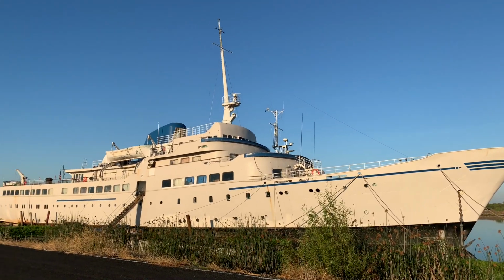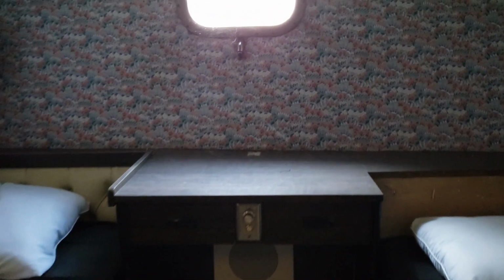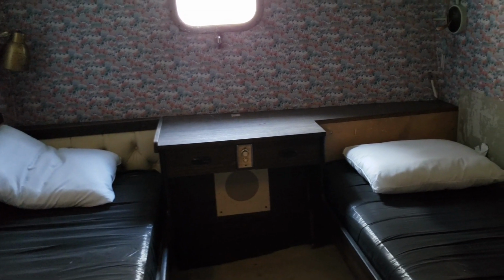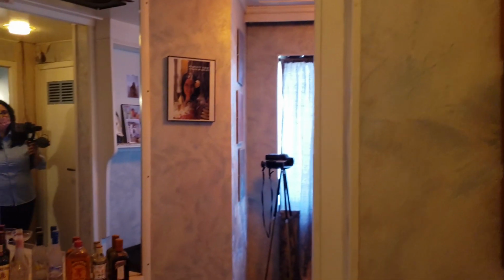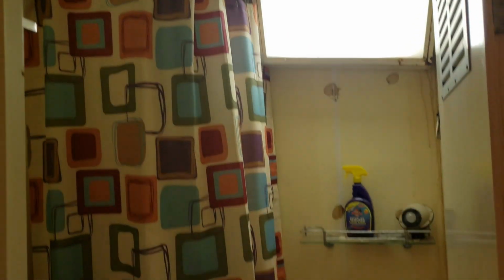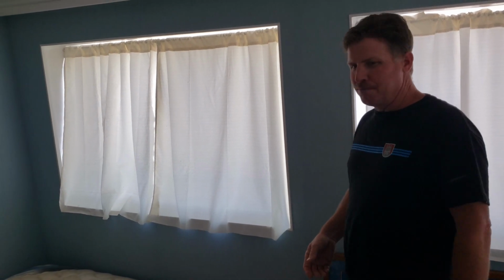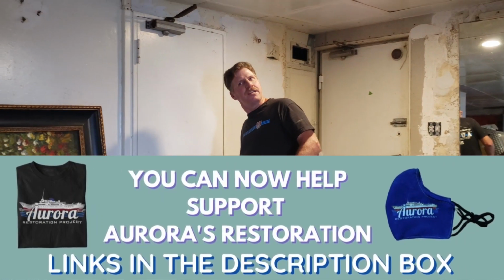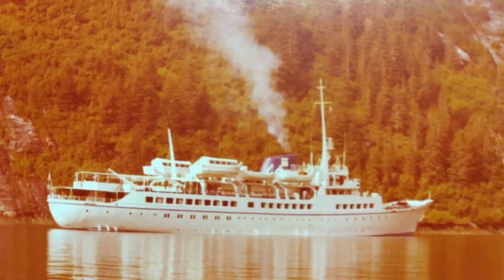Inside Vintage Cruise Ship Cabins, Aurora Cruise Ship Restoration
If these walls could talk, right? This vintage cruise liner has a variety of cabin categories. In this video, we take you through 5 different rooms from inside staterooms to oceanviews and suites. The cabins aboard the Aurora have had varying amounts of work done to them throughout the renovation process. What did you think of the vintage style of cruise cabins? Would you want to cruise on this ship?

You can now help support Aurora's restoration!

Watch the full Season 4 of Living at Sea, to learn more about this vintage cruise ship.
📺Catch up on episode 1, What It's Like to OWN a Cruise Ship, Living At Sea on the Aurora

📺Watch Ep. 3 here: How to Live on YOUR OWN Cruise Ship, Advice for Living At Sea from the Aurora